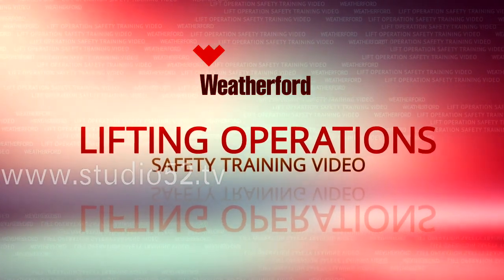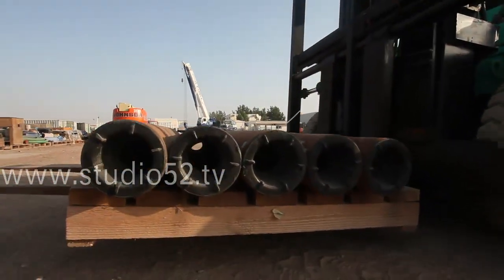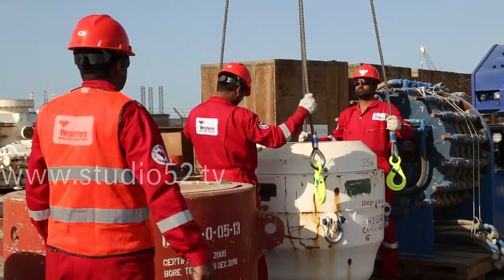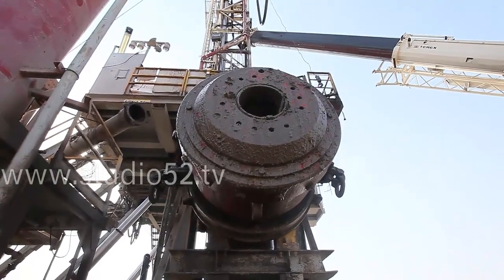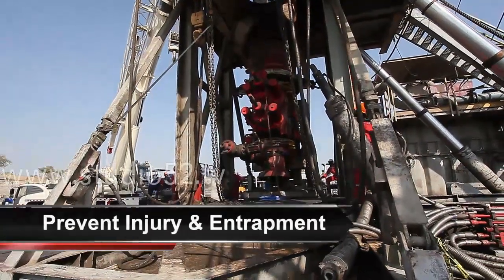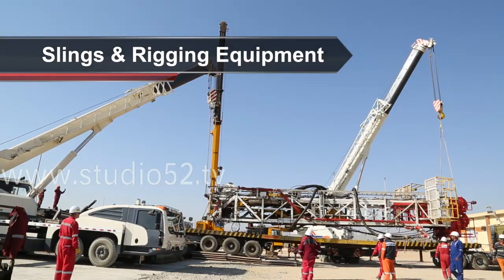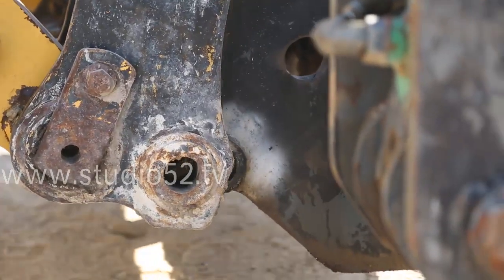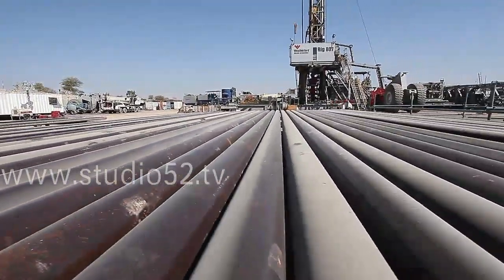Lifting Operations Part 3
Weatherford Lifting Operations : 3 of 3 : Loading and Offloading